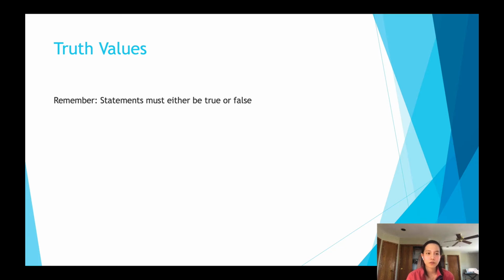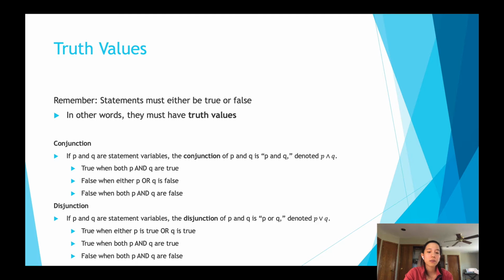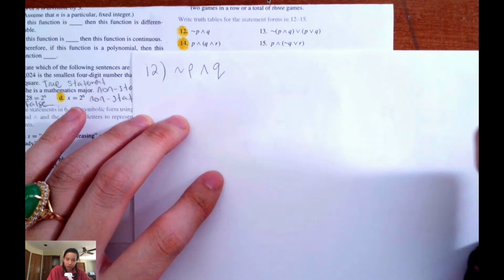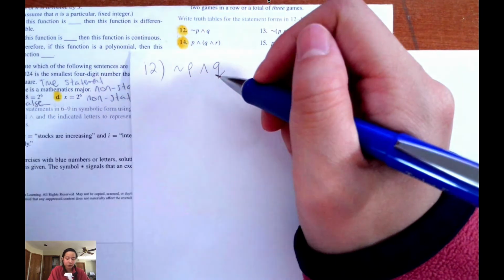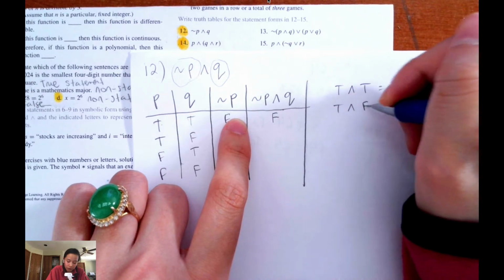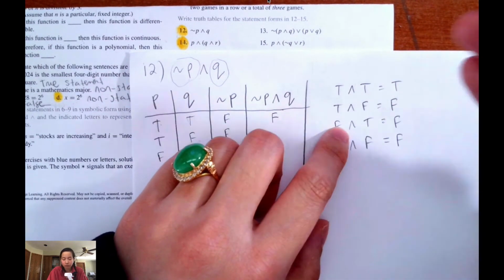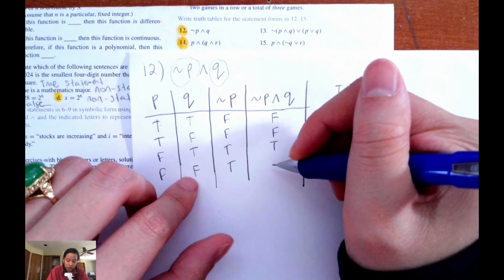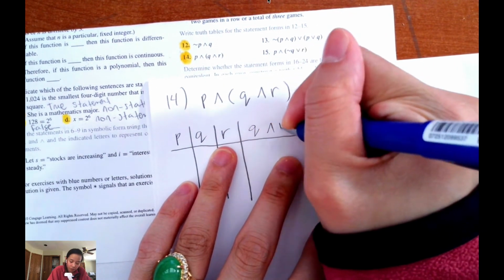2.1 Truth Tables | Discrete Math